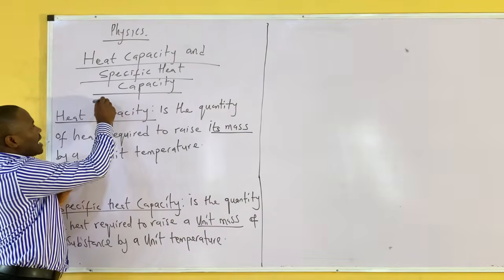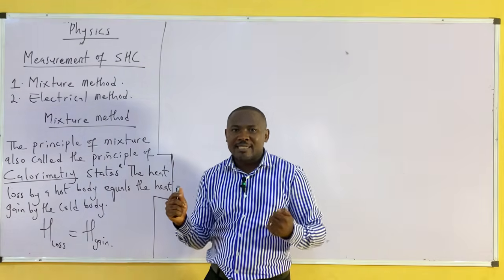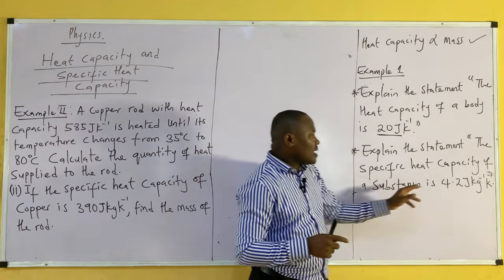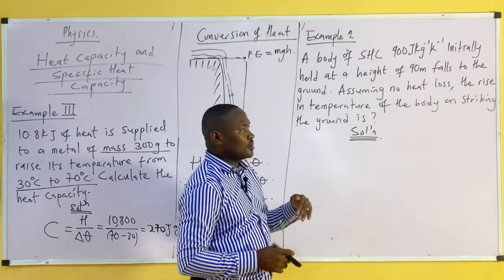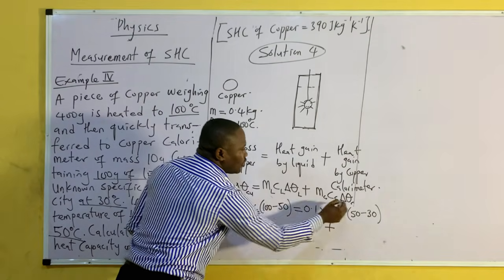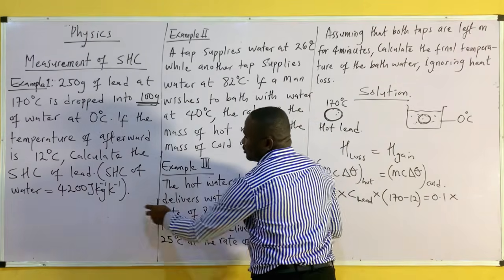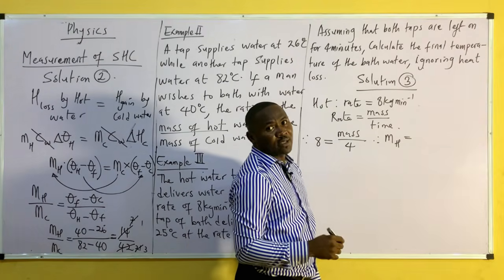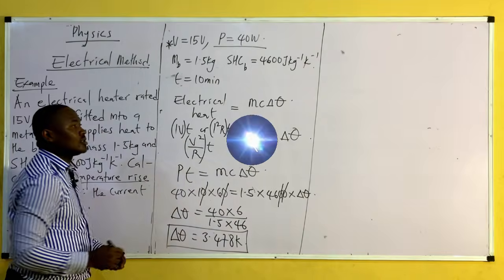Heat Capacity and Specific Heat Capacity |Calculations & Worked Examples (IGCSE, UTME and WASSCE)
In this Physics lesson, we explain Specific Heat Capacity in a clear and exam-focused way.

You will learn:
Definition of specific heat capacity
SI unit of specific heat capacity
Heat energy formula: Q = mcΔθ
Meaning of each term in the formula
How to solve calculation problems step by step

Worked examples are solved carefully to help you prepare for WAEC, NECO, IGCSE, GCSE and other secondary school Physics examinations.

This topic is very important for heat and thermal physics.
Watch till the end for full problem-solving explanations.